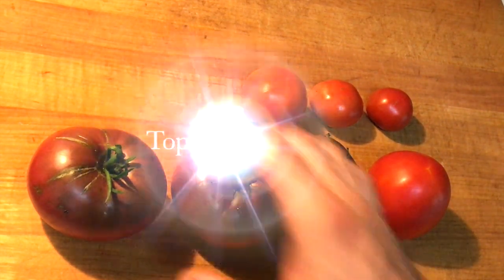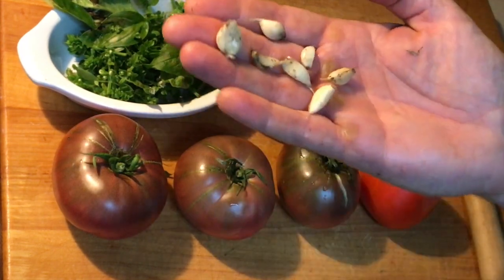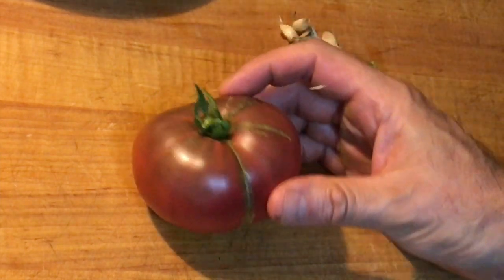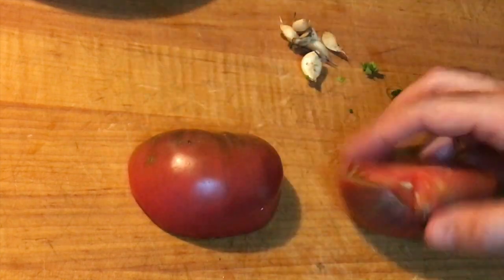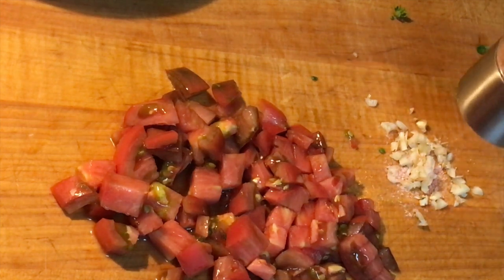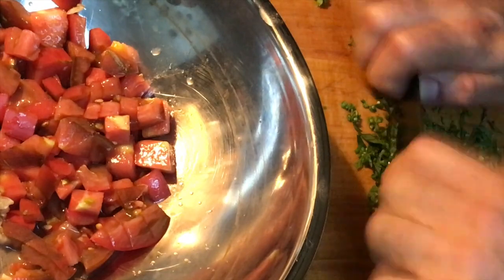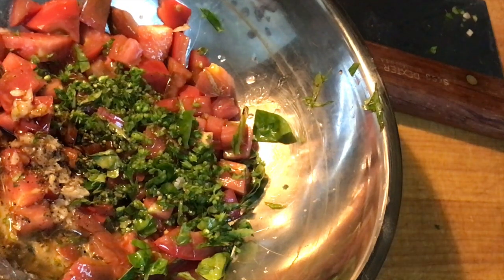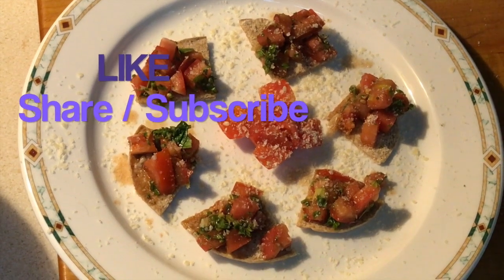top tomato reviews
Chef sharing some top tomato reviews.
made in Japan just like real Katana Swords. Chef tools, reviews, see the website.  Quality Knives, Cutting Boards & Chef Tools, simple to use.
  Chef Depot inc.